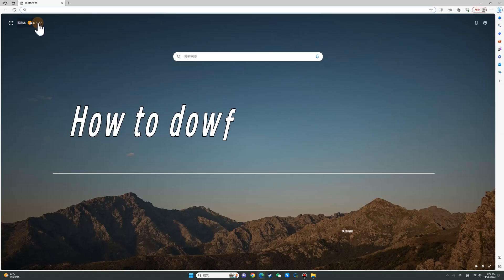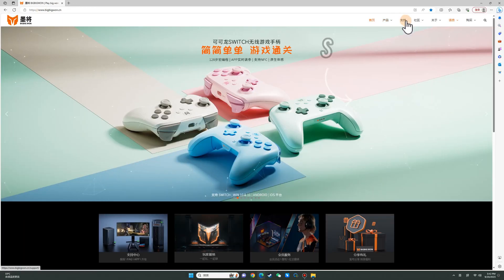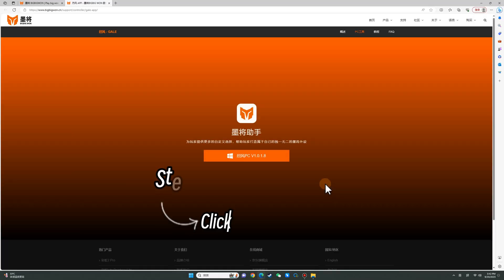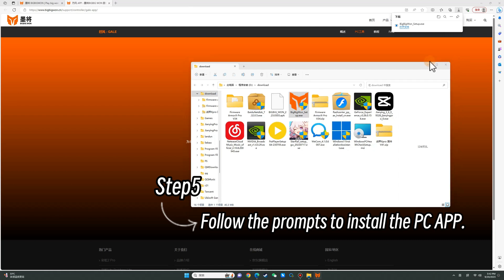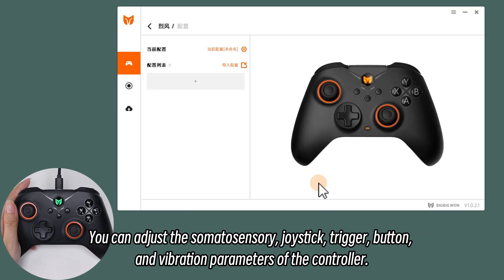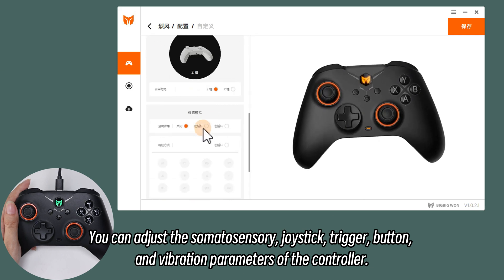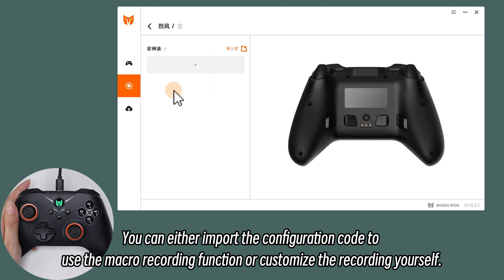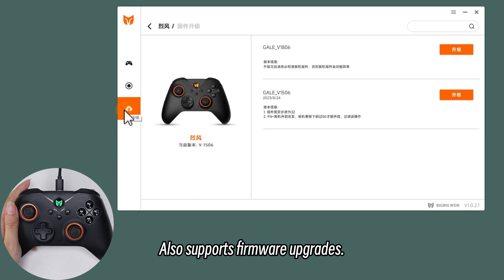13 How to use PC tools with GALE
13 How to use PC tools with GALE